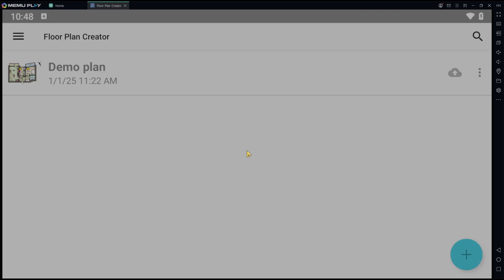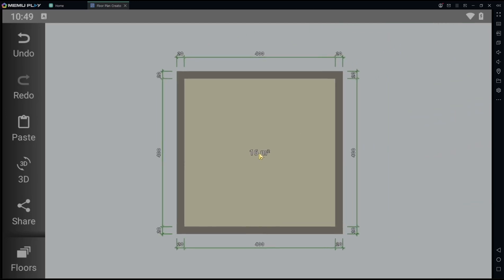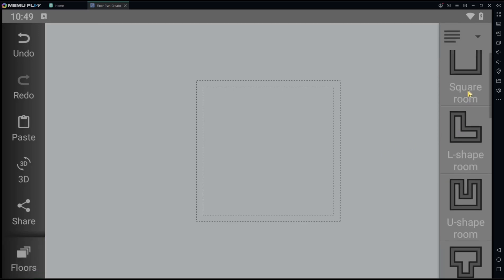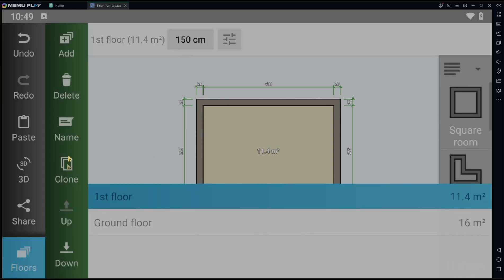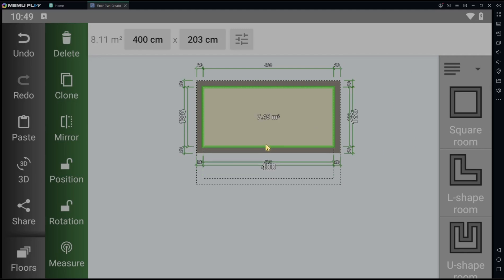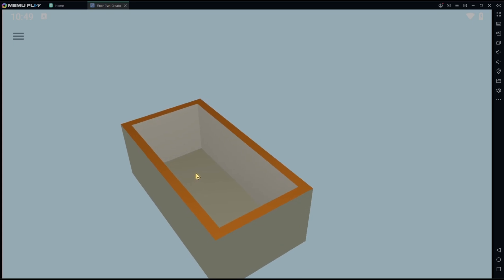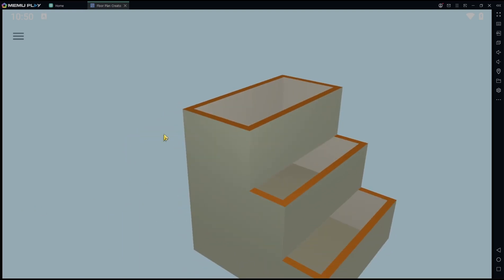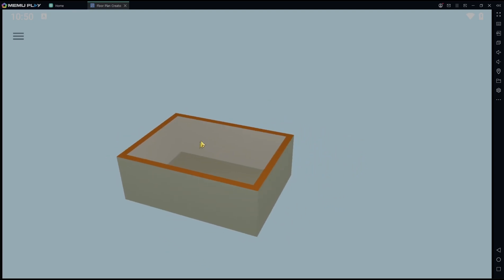How To Make Second Floor In Floor Plan Creator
Learn how to create a second floor in Floor Plan Creator with step-by-step instructions and tips to design your dream home layout. Master the tools and features to make the most out of your floor plan.